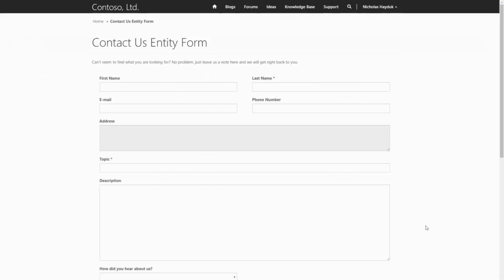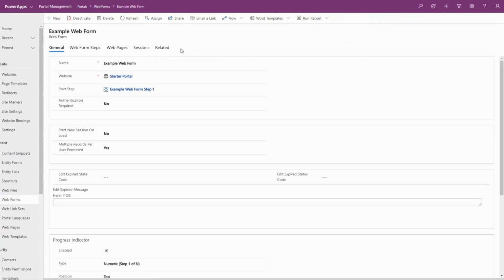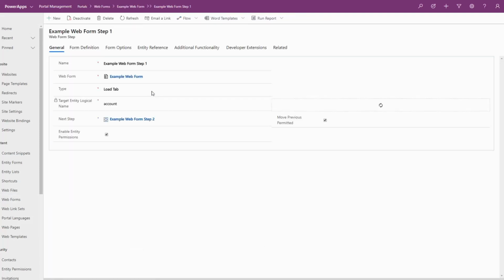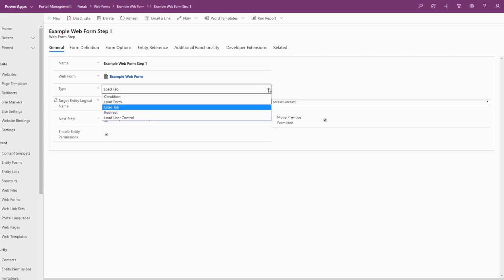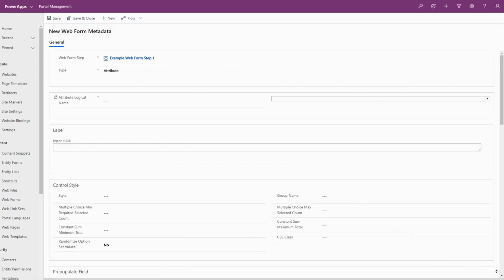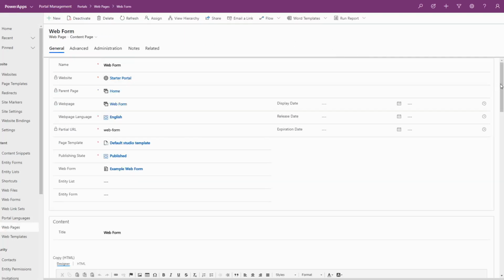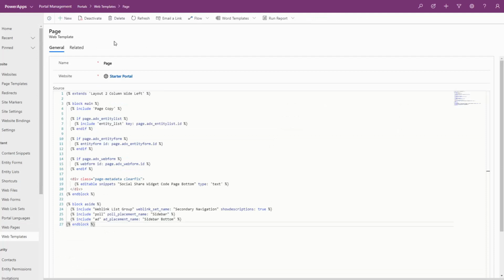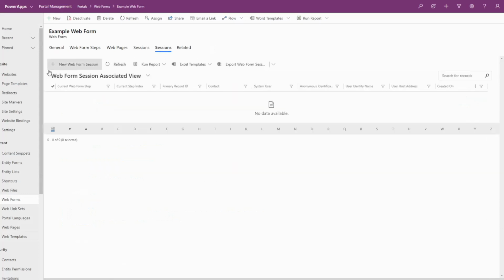Power Apps Portals Tip #53 - Introduction to Web Forms - Engineered Code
In this tip, I provide an introduction to Web Forms, which allow you to build complex, multi-page, multi-entity wizard-style forms for your Power Apps Portal.